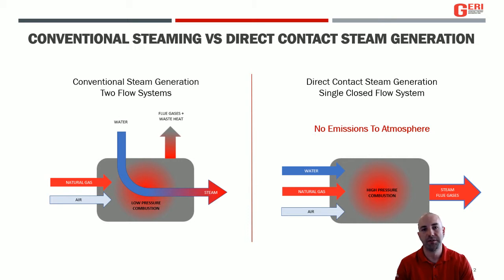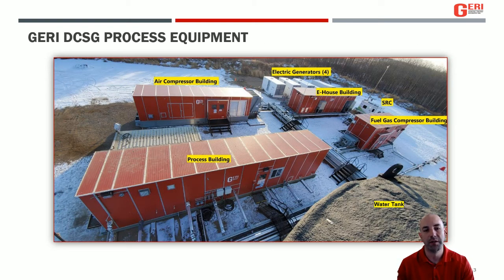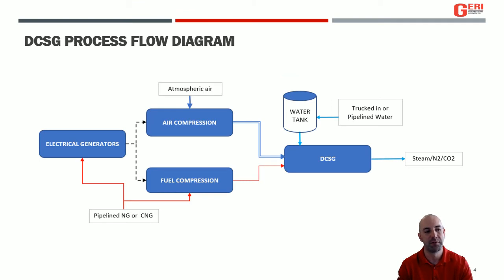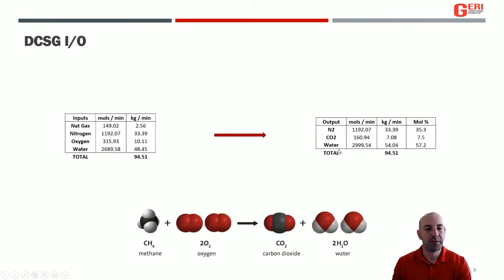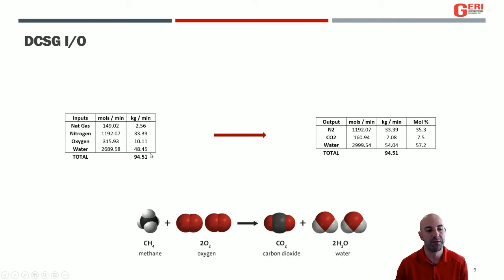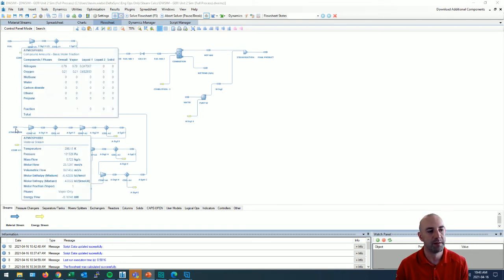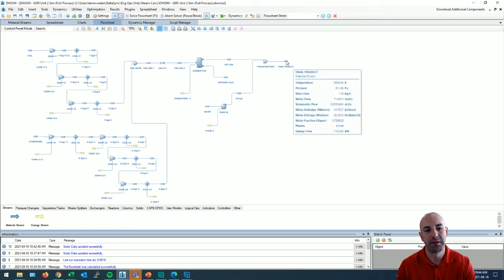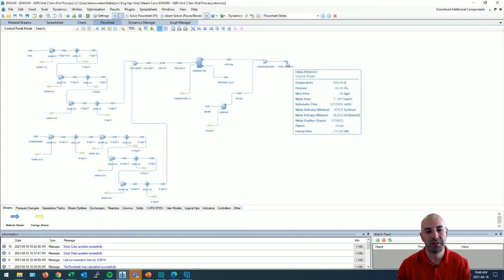DCSG TechTalk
Technical Things required for the DCSG